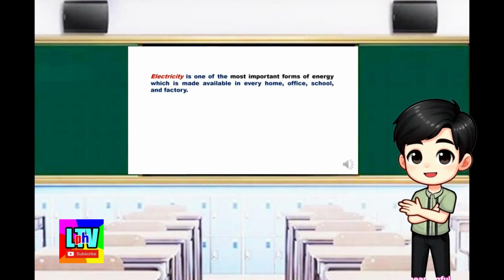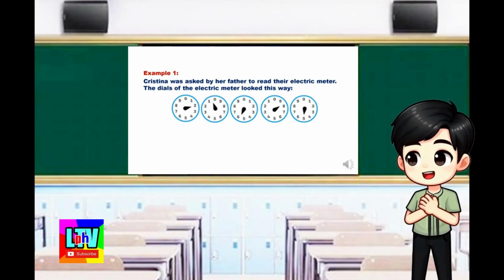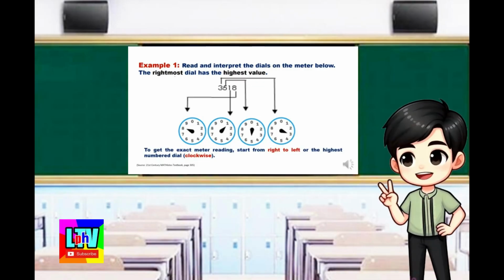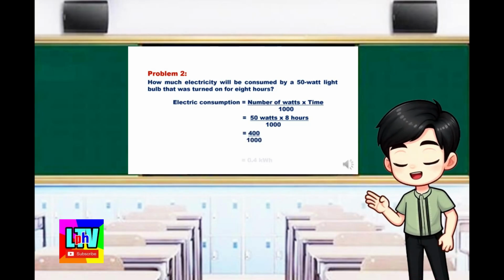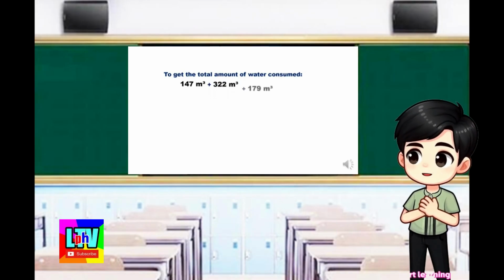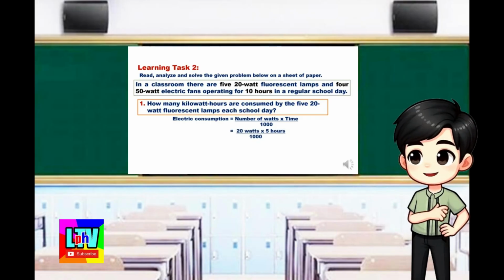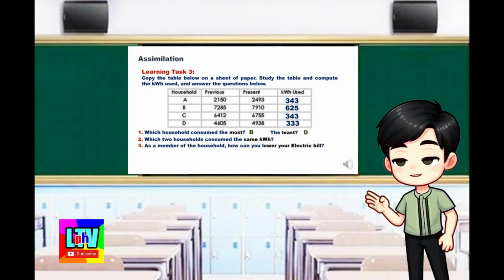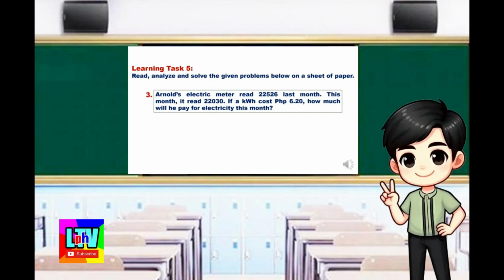Math 6 Quarter 4 Week 3 - Reading Electric & Water Meter Readings Made Easy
In this video, we explain how to read and interpret electric and water meter readings in a simple and easy way for Grade 6 learners. This Math 6 lesson will help you understand how meter readings are used to compute electricity and water bills in real-life situations.

This lesson is MELC-aligned and perfect for students, teachers, and parents supporting online or modular learning.

📌 In this lesson, you will learn:

✔️ What electric and water meters are
✔️ Parts of an electric meter and water meter
✔️ How to read meter numbers correctly
✔️ How to find consumption using meter readings

Math teachers

Parents and tutors

Online and modular classes

🧠 Key Idea to Remember:

Consumption = Present Reading − Previous Reading